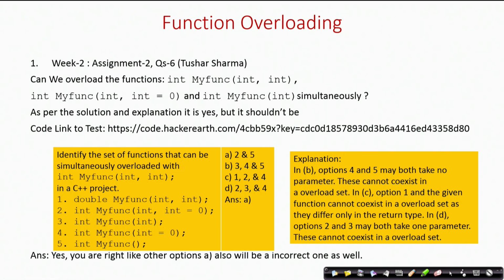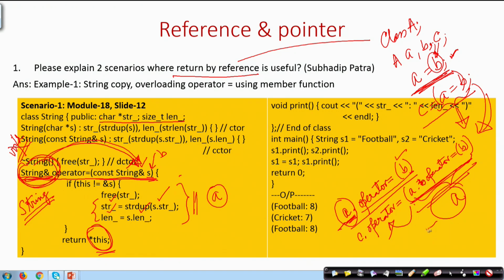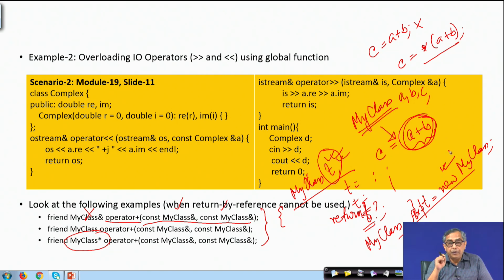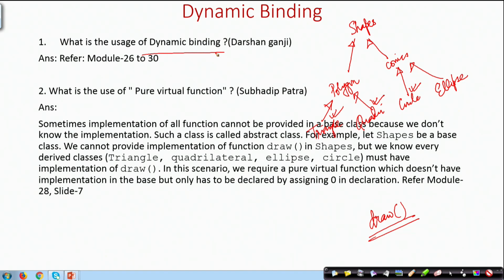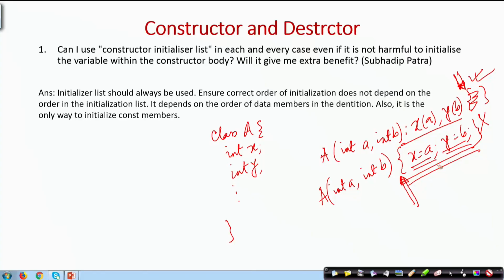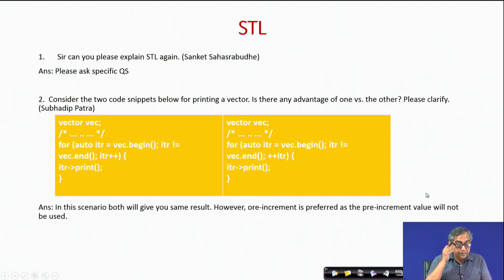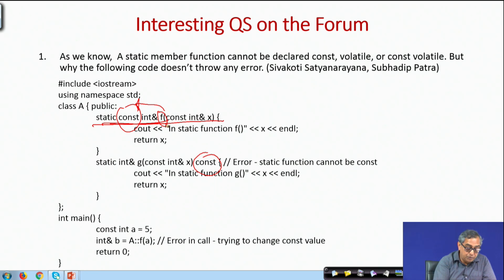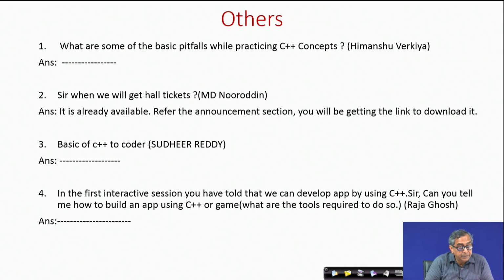LIVE Session - 2 : Programming in C++